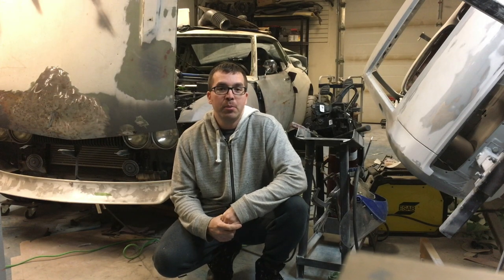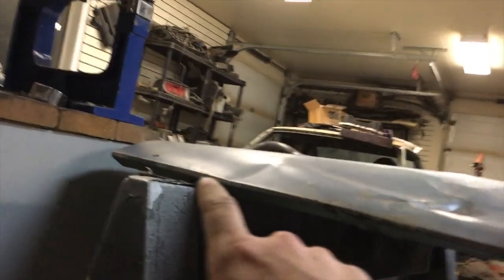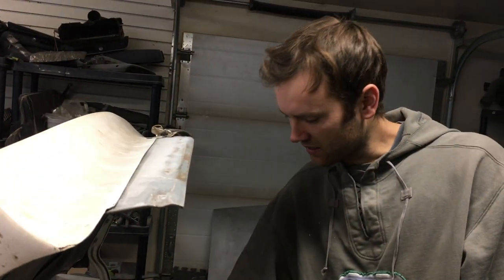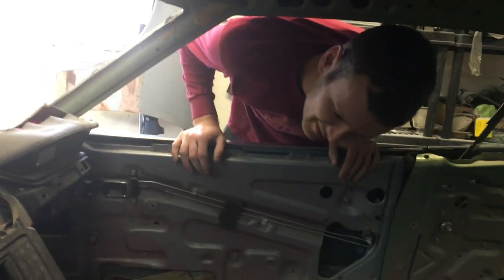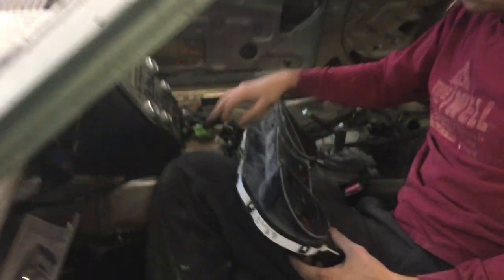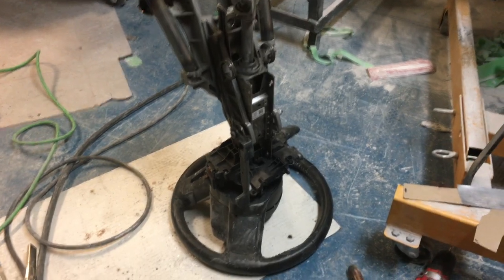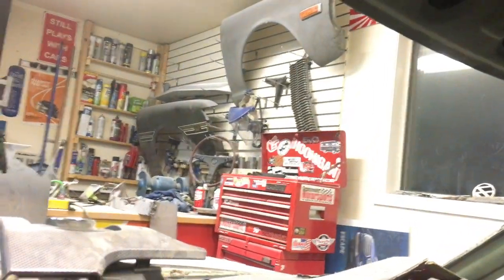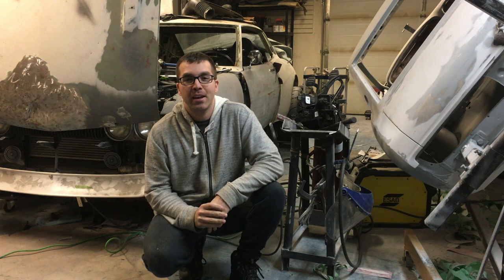PRO TOURING CELICA BUILD PROJECT SNAKE CHARMER PART 26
Tony and Devin get some more progress on their 1972 Celica race car. We hook up our fuel system in this episode and attempt to start the car. Lets see if we can get it running. Devin also gets a good start on installing the mustang steering column. This gives us tilt and Telescopic features in our 50 year old car! Perfect for a tall and short person to use the same car comfortably!